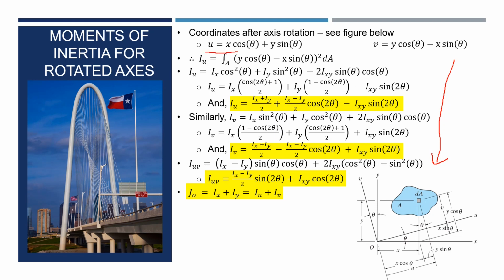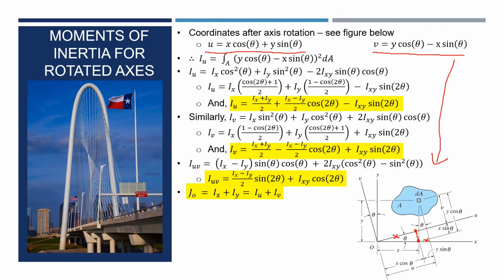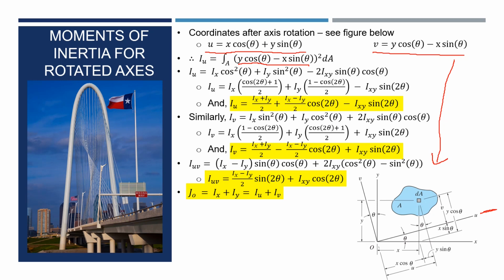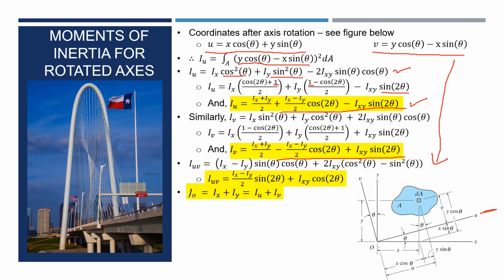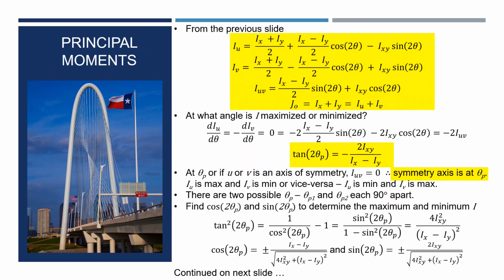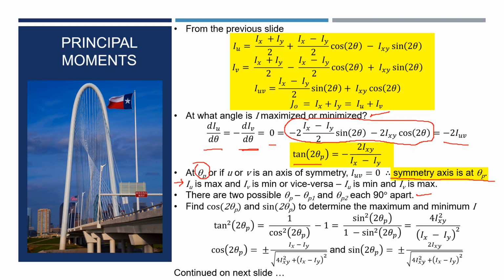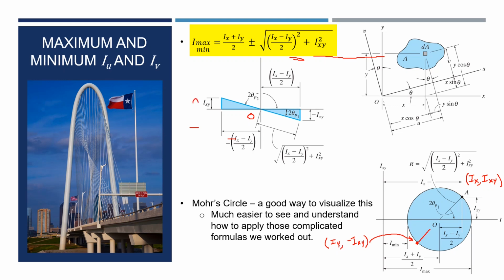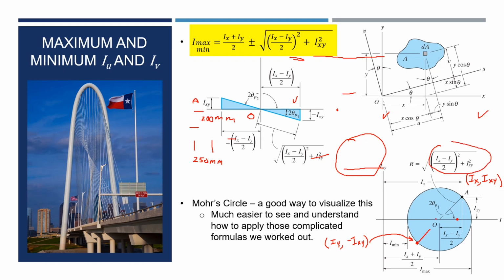ECE211 C9 14th C10 13th Moment of Inertia Hibbeler Part 5